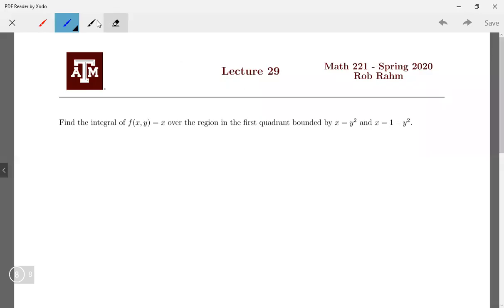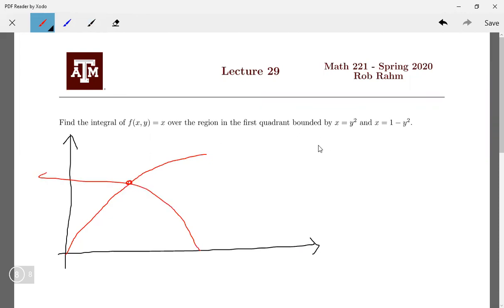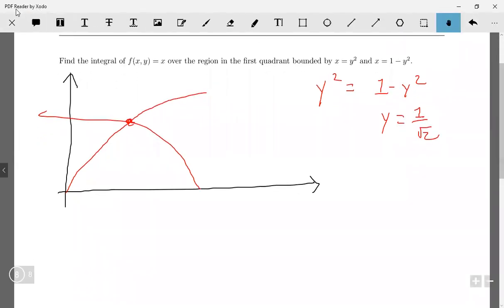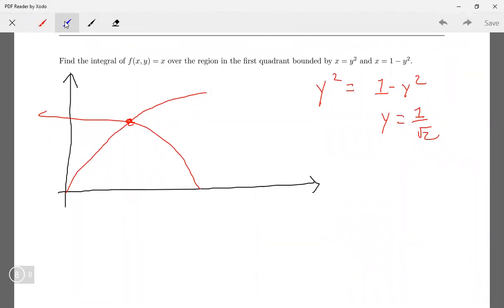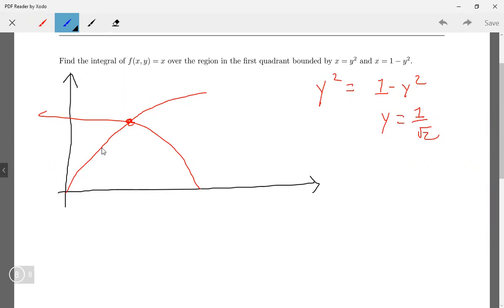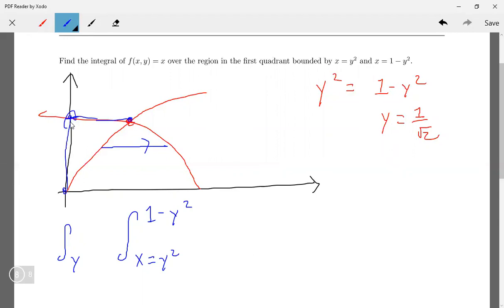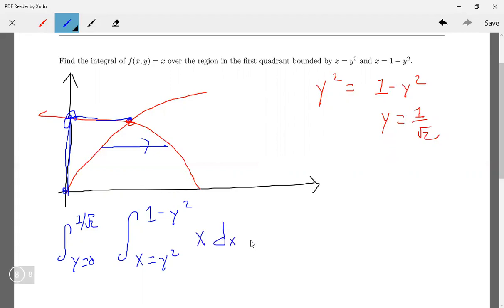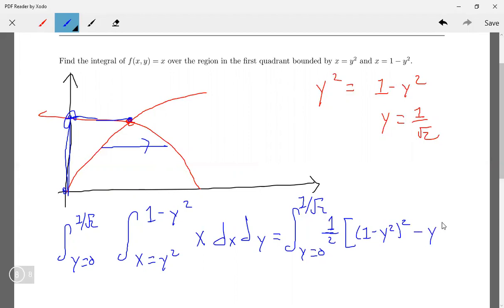Rob's 221 Lecture 29 Part 10